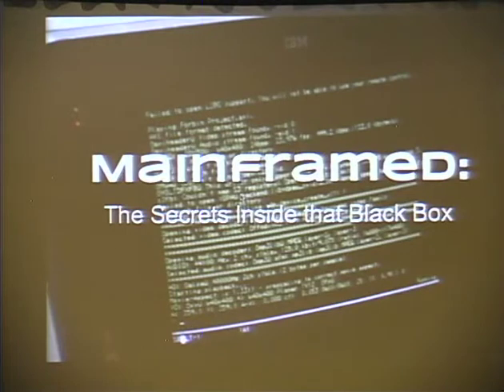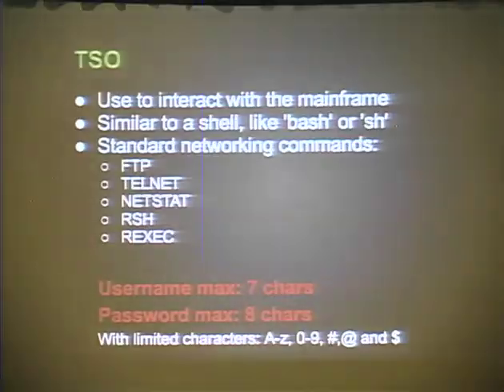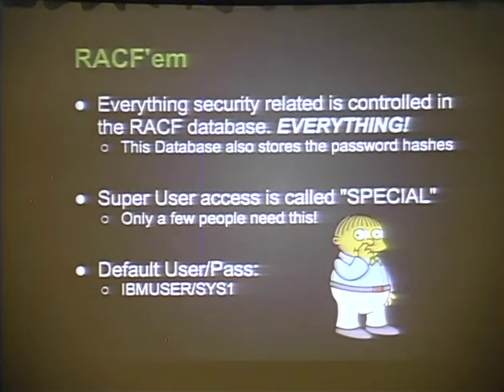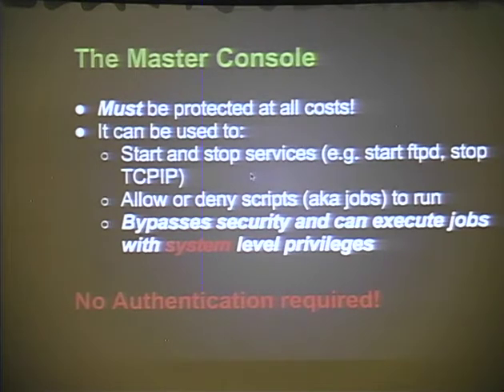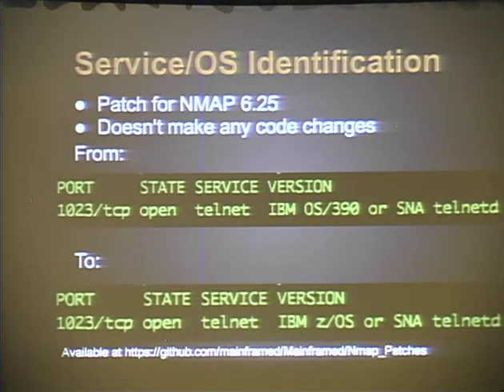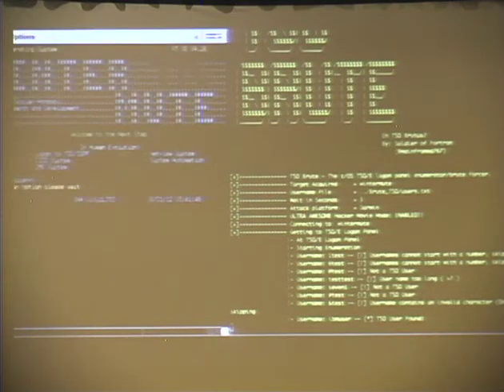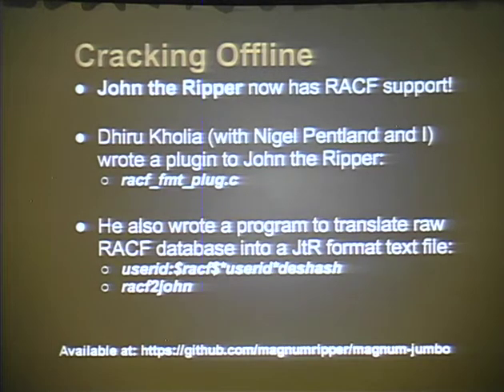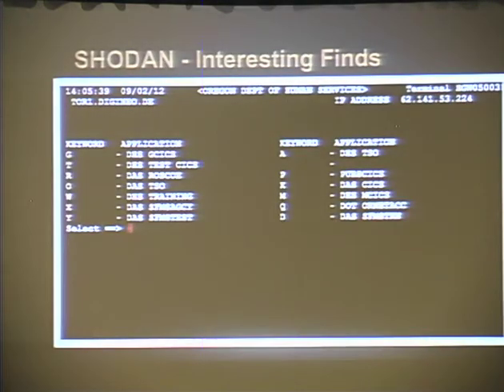ShmooCon 2013: Mainframed: The Secrets Inside That Black Box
Speaker: Phil Young

The mainframe is not legacy, far from it. Not only is it not legacy, but the majority of fortune 100 companies run a current and up to date mainframe OS. Airline, insurance, financial, power and oil industries, governments and three letter agencies, worldwide, run them, yet no one in the community knows how to properly tackle these 'iron beasts'.

Be it a lack of access by the security community or the false notion that mainframes are dead, there is a distinct gap between the IT security world and the mainframe world. This presentation aims to help close this gap by talking about common security pitfalls on the mainframe and how you can take advantage of, or secure against, them.

After this talk you'll be able to talk intelligently about mainframes, use SHODAN to find mainframes, enumerate and brute force users, crack the password database with John the Ripper and run netcat. Since mainframes are a big world, I will also show you how you can run your own mainframe at home on whatever old laptop you've got laying around using opensource software so that you too can get your hands dirty!